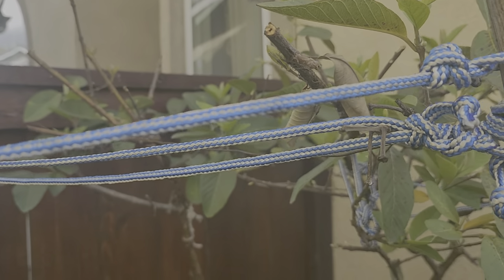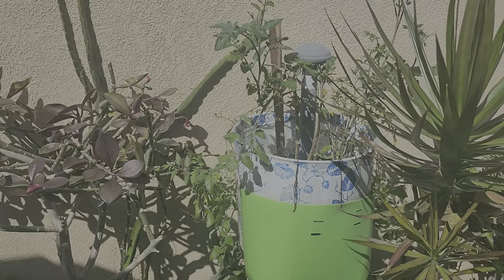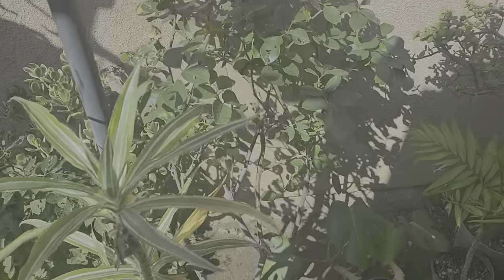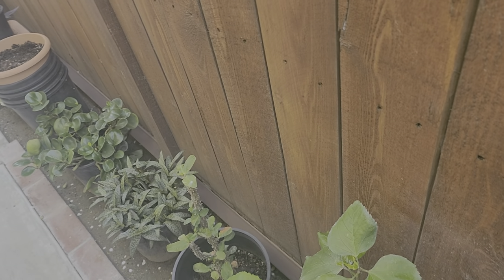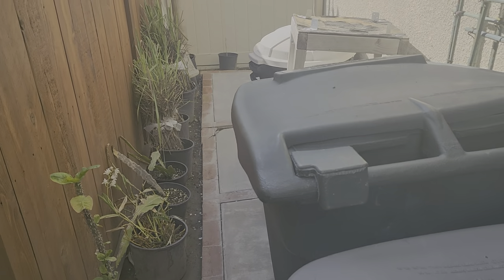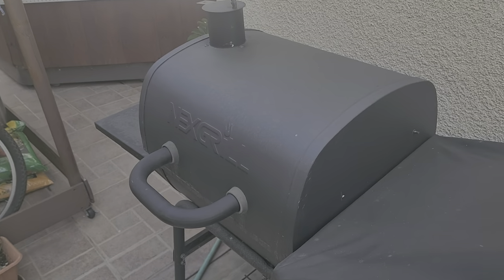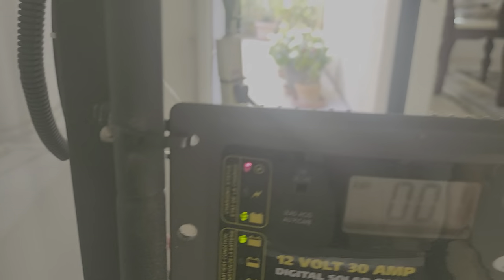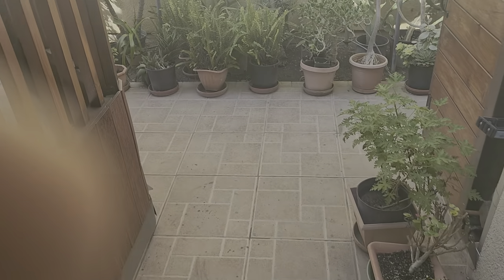Our Backyard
I did the maintenance cleaning of our plants dead leaves and uprooting weeds that grows and blowing the surrounding to be free of dirt. I did some trimming also of the overlapping branches.